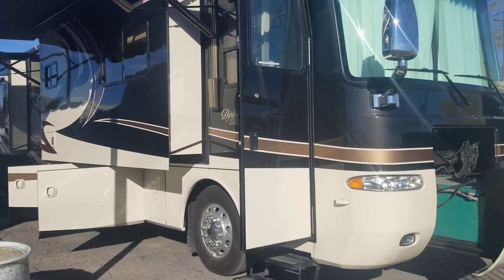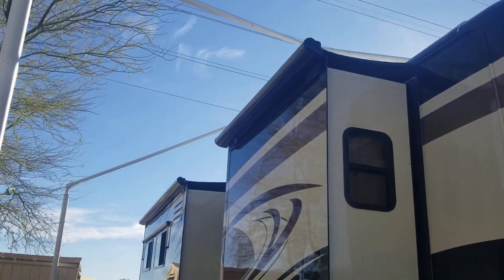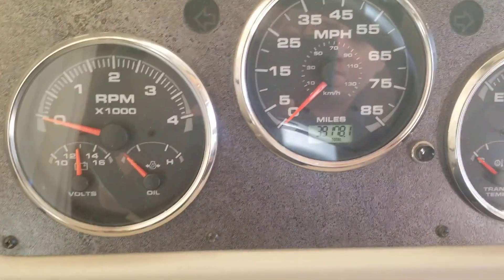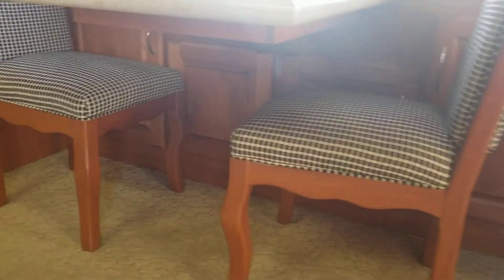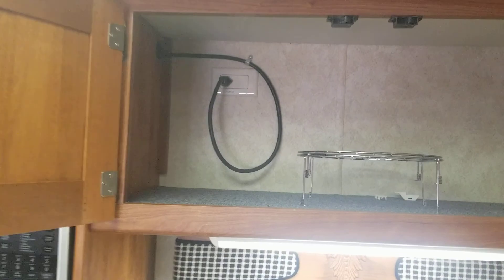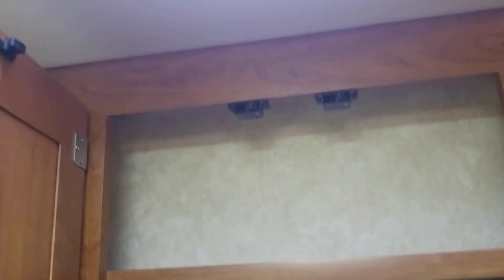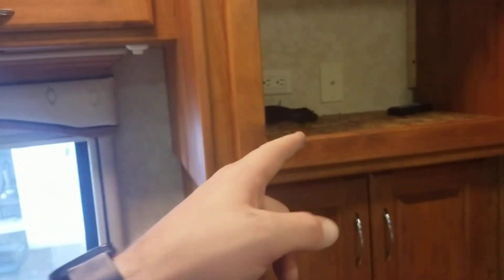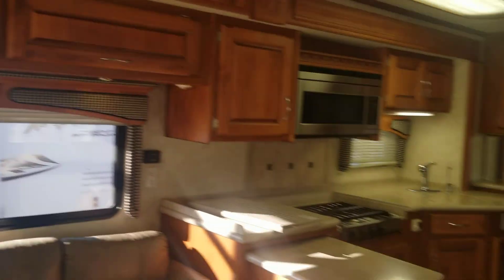SOLD! 2007 Monaco Diplomat 40 PDQ Limited Edition Video Walkthrough. Clean Diesel Pusher!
Check out this beautiful 07 Monaco Diplomat 40PDQ Limited Edition. This is a quad slide with a 400hp diesel motor it in. This coach is as solid as they come before the recession kicked in.